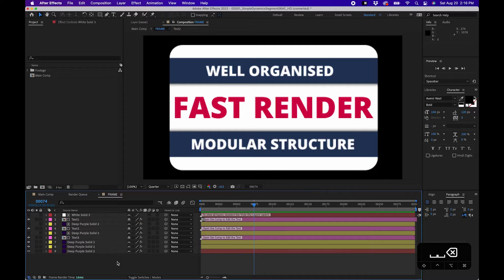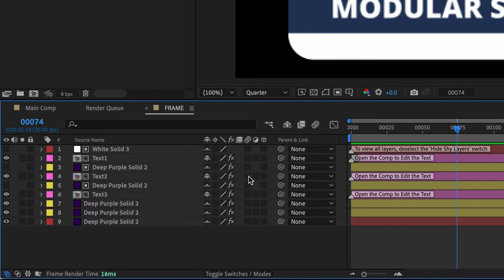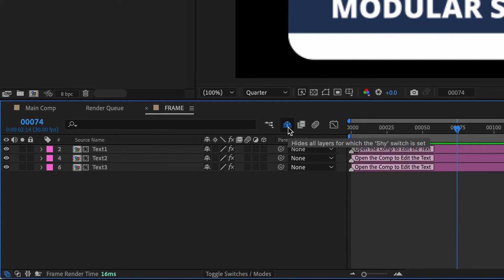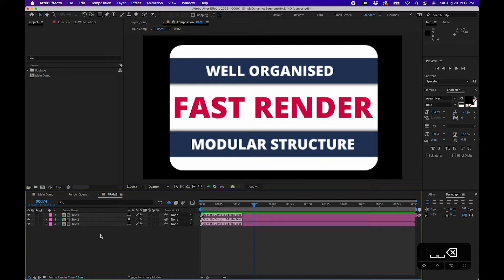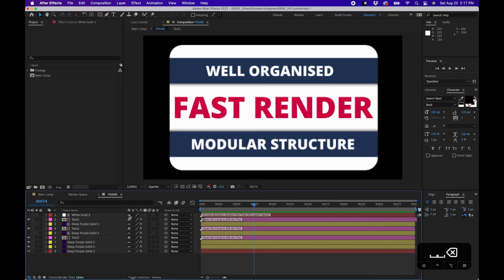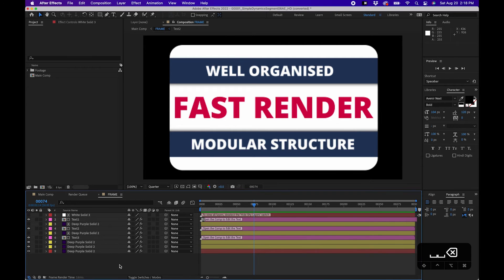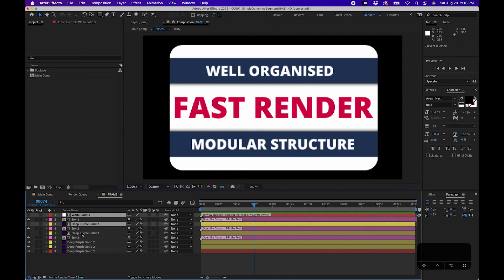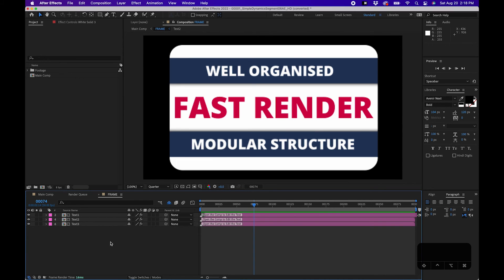What Are Shy Layers? - After Effects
ABOUT VIDEO:
In this After Effects tutorial I go over shy layers. I explain what shy layers are and how to use them and why they are often found in After Effects templates. Shy guy in After Effects is a powerful switch to use to cleanup your timeline.